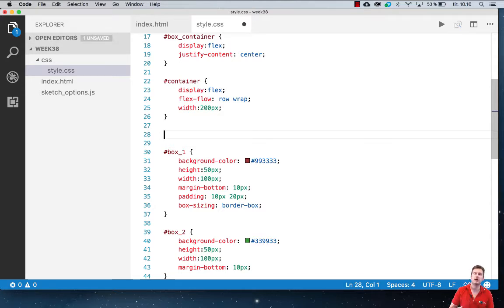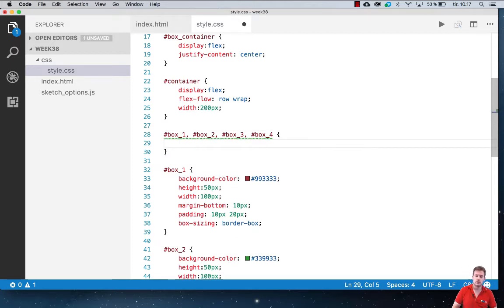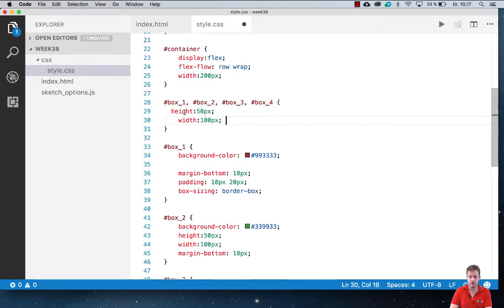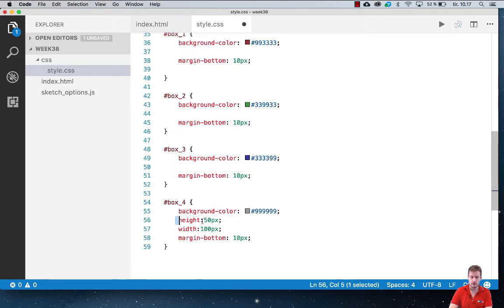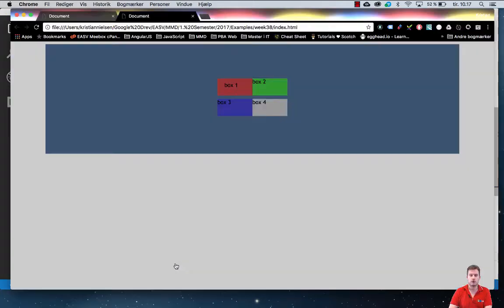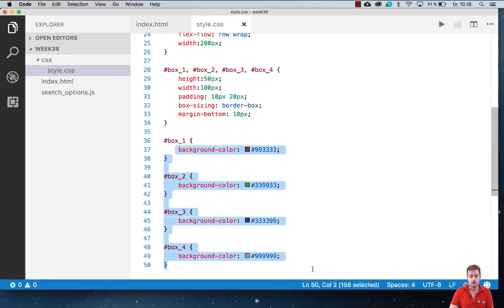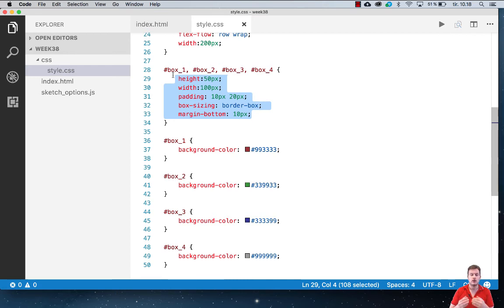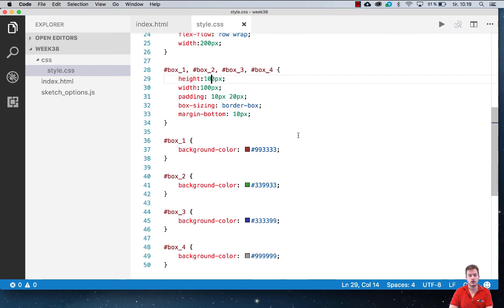Creating a website | S1E18 | CSS merging